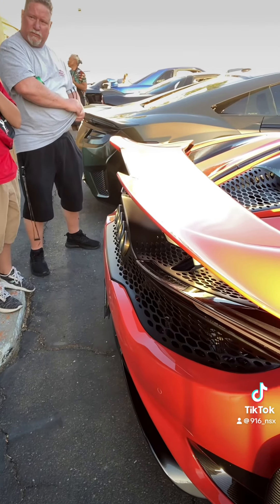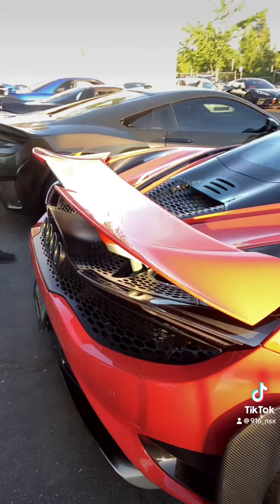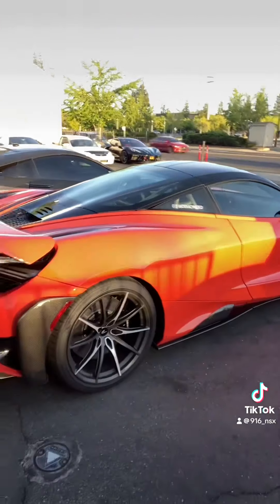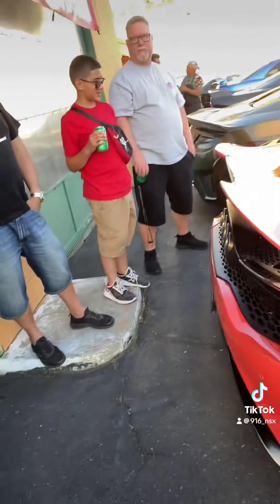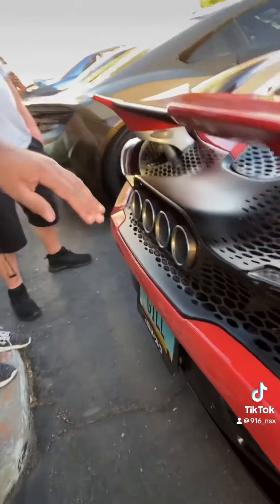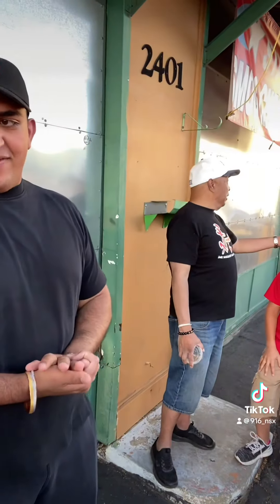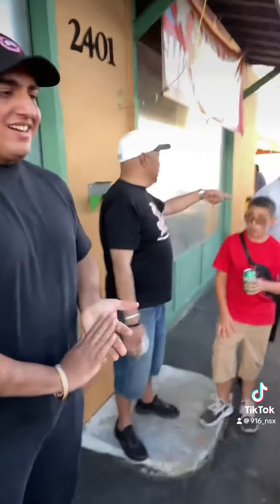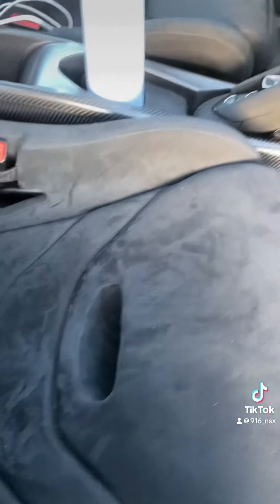25 years old buys $600k McLaren Sacramento, ca